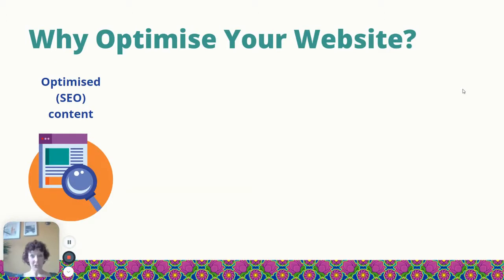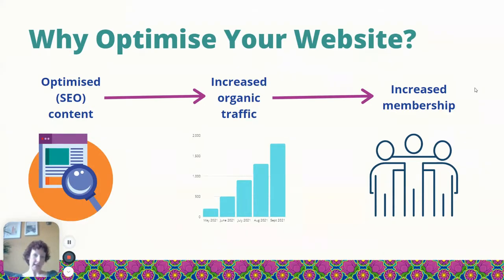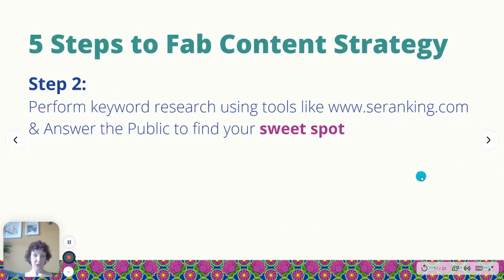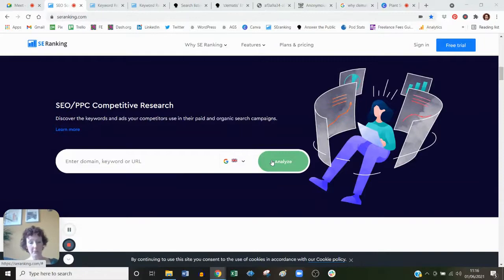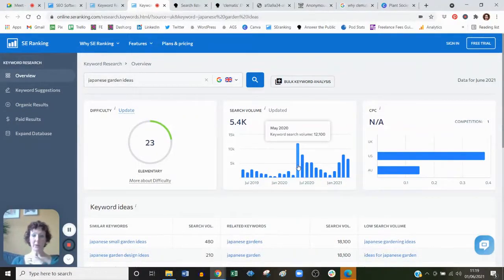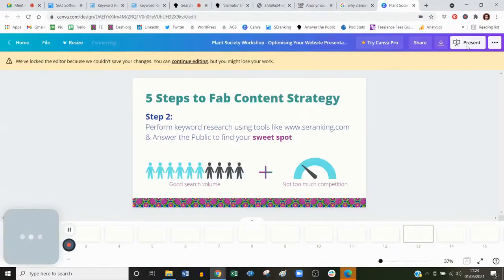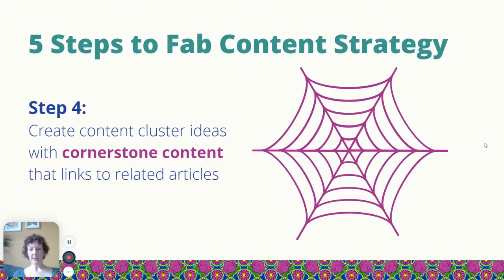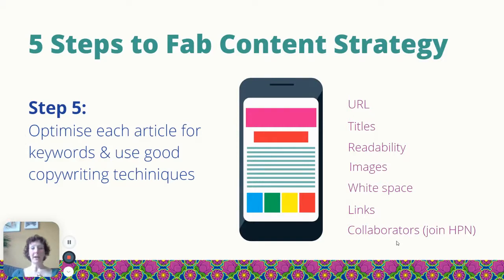How to Optimise Your Plant Society Website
In this 30 minute workshop, I take you through some of the tricks of the trade when planning effective (SEO) content for your website.

I show you some free tools that, used correctly, will help you earn higher rankings on search engines. When combined with good copywriting and marketing practices, these tools will lead to more visitors clicking through to your website and, if you're into that sort of thing, more memberships!